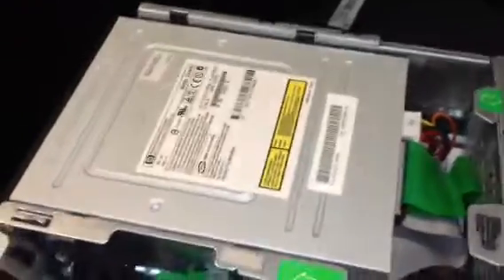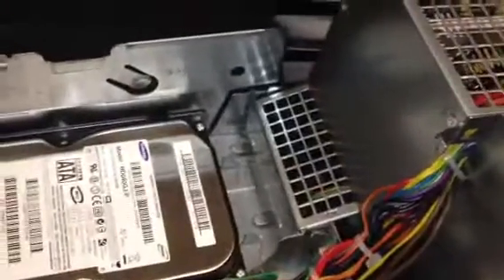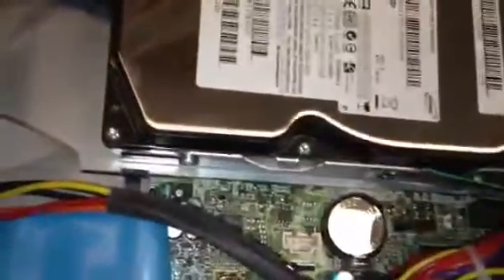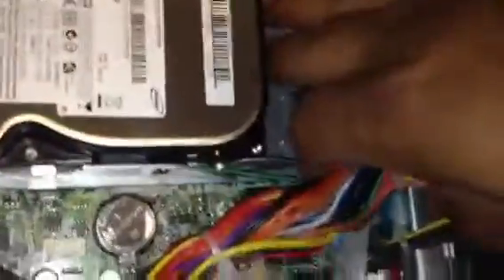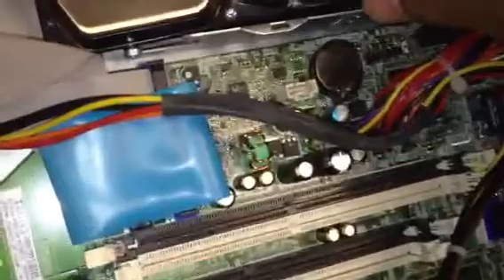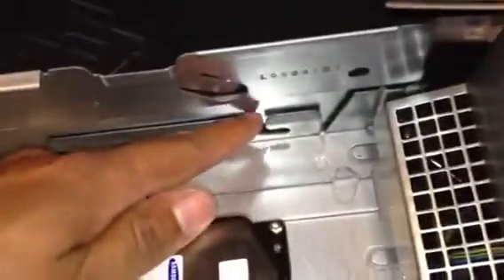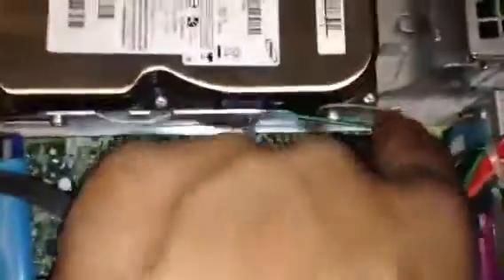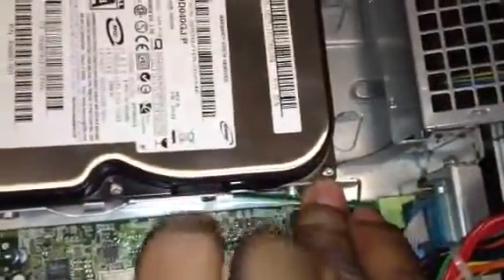Taking of a hard drive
Fgjjkkkjg